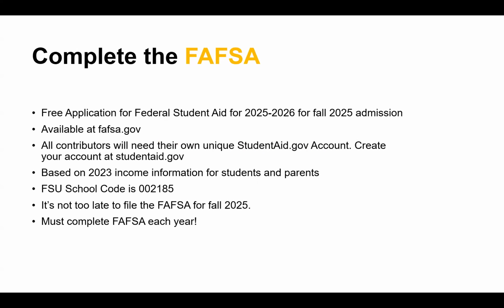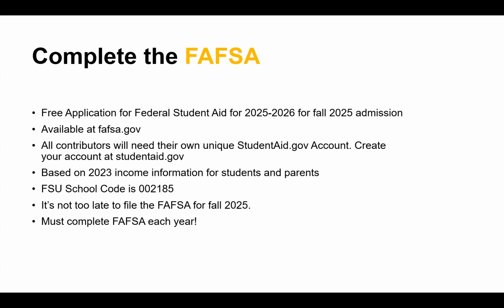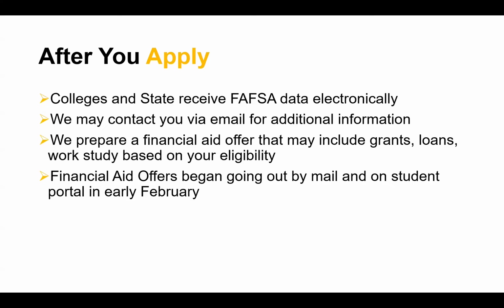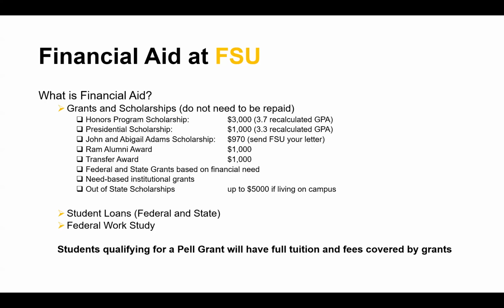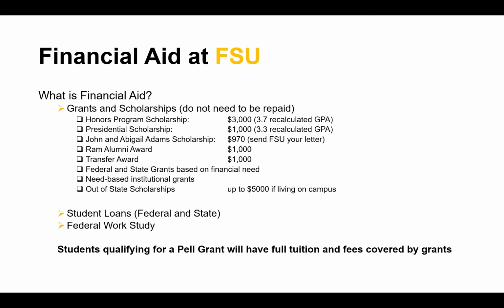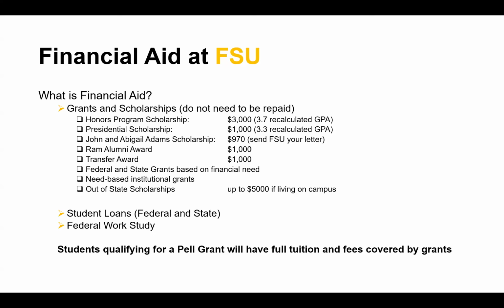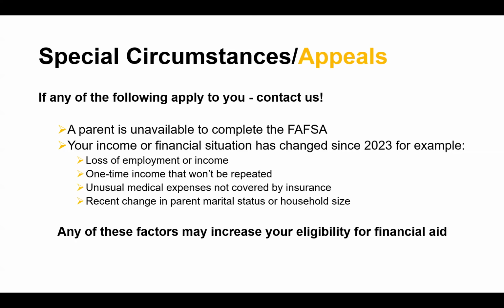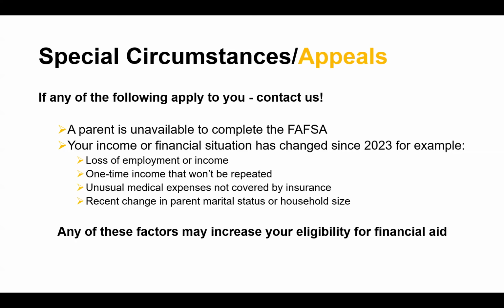Get to Know Us Series- Financial Aid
Hear from Caitlin Laurie, our Director of the Office of Financial Aid, about all things Financial Aid at FSU!

Unbeatable educational value on a beautiful, sustainable campus outside Boston. Proudly Public. Truly Transformative.